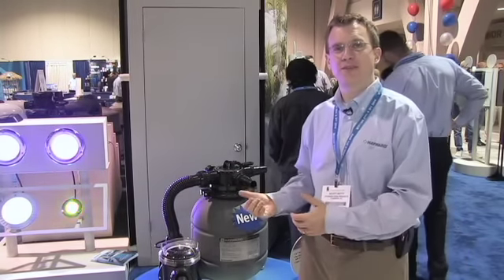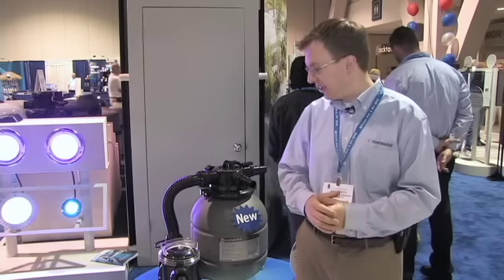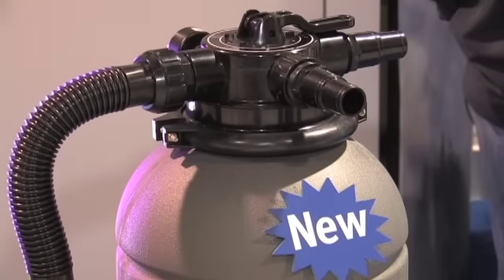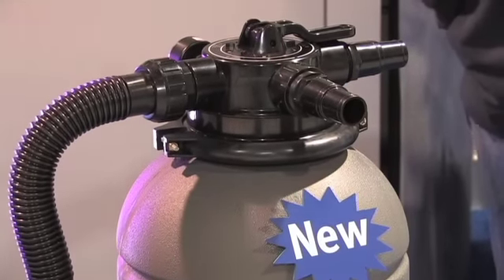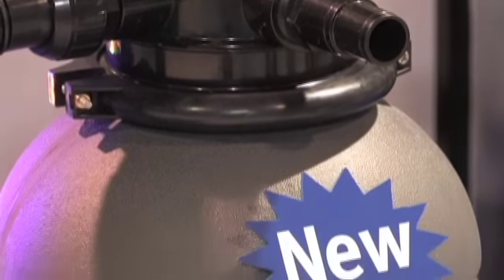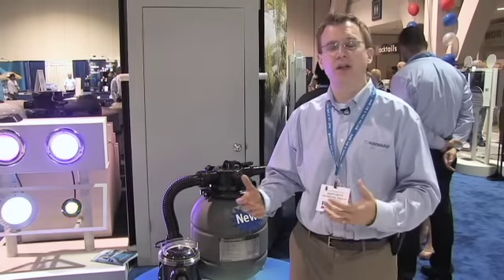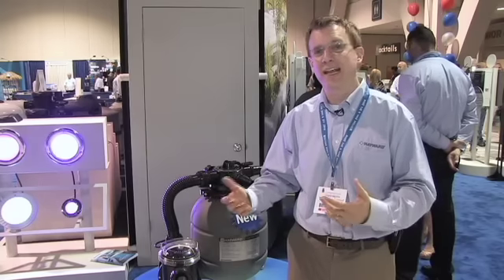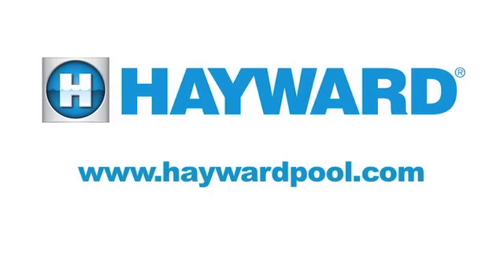VL Series Filter System V2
VL Series Sand Filter Systems for above-ground pools, including popular soft-sided models, are designed for durability and value. Easy to assemble with an integrated pump base, the incredibly quiet pump and proven sand filter technology provide trouble-free operation. VL Series filtration systems offer the performance and reliability expected from the world's leading provider of above-ground equipment.